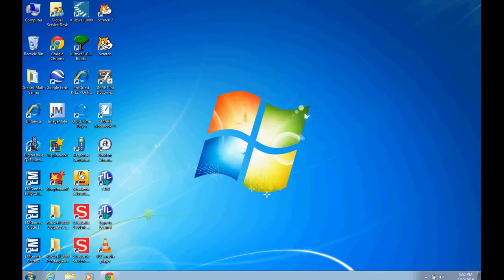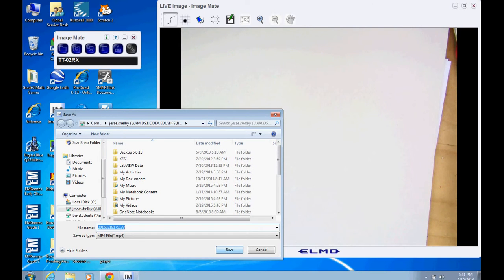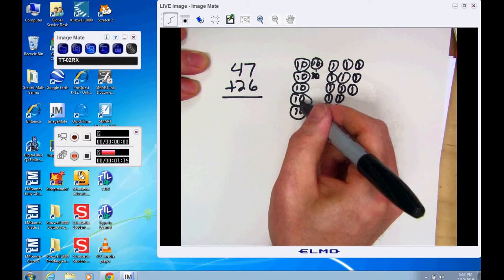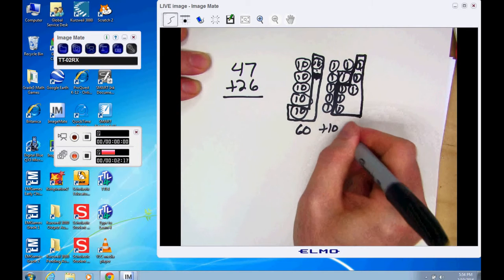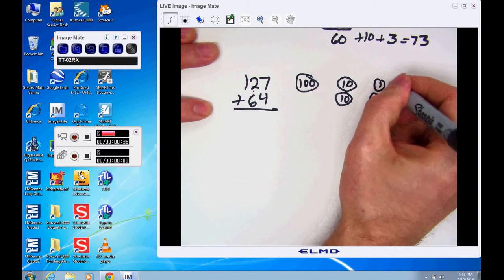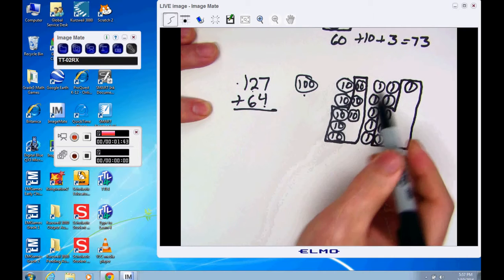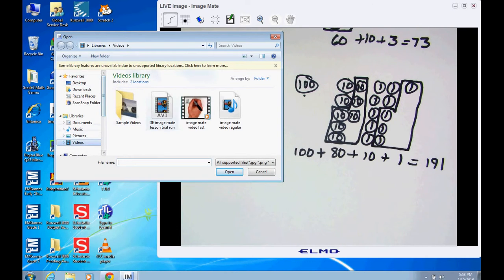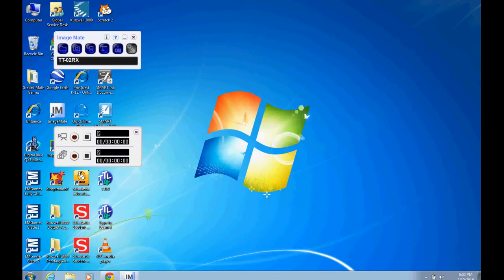Shelby_EDUC 631 DE lesson for Image Mate videos